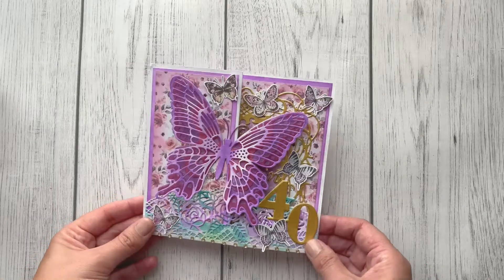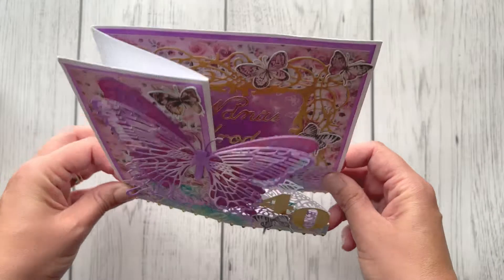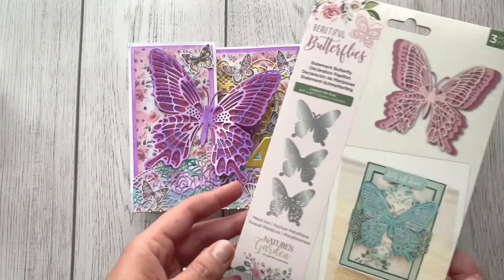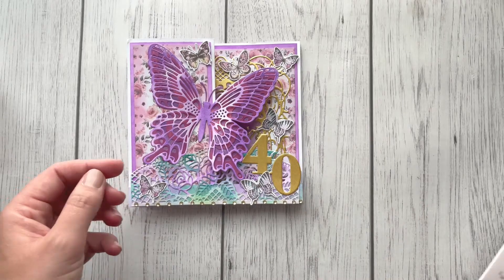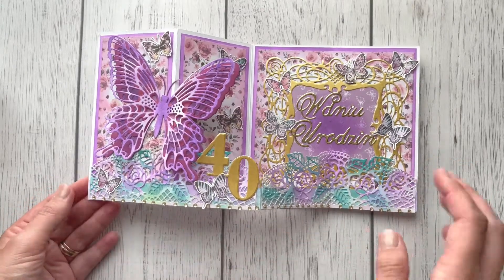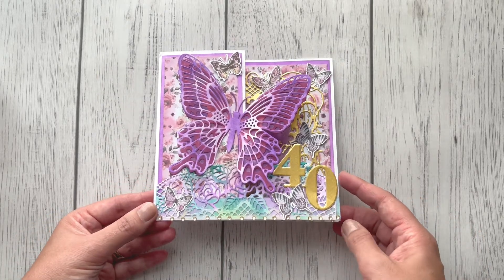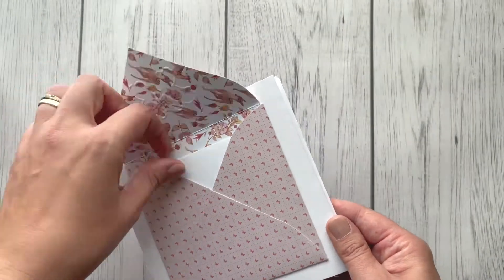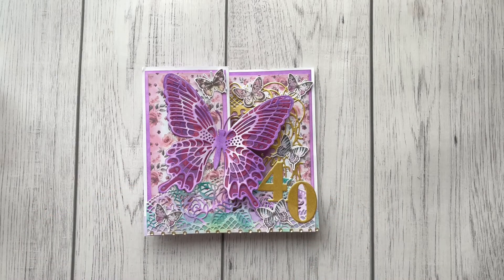Beautiful Birthday Card from Monika ❤️❤️❤️